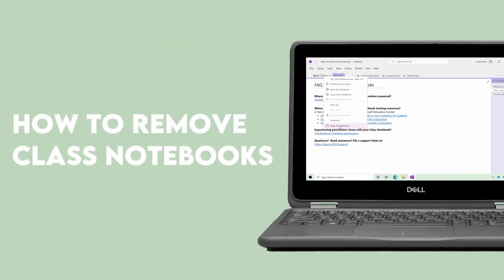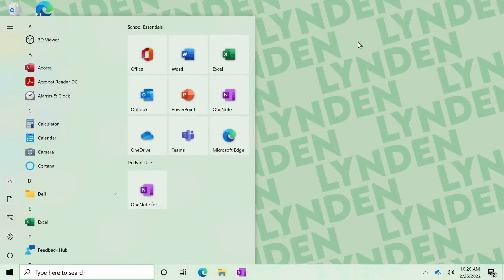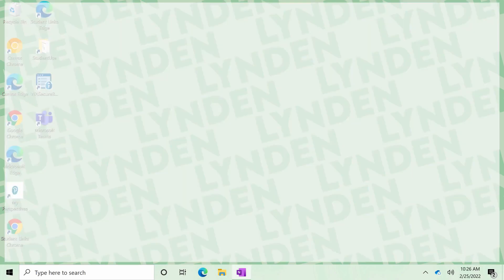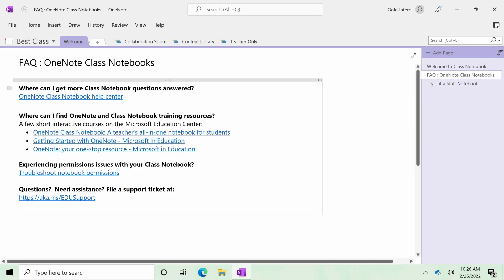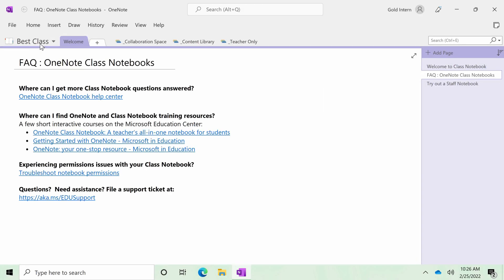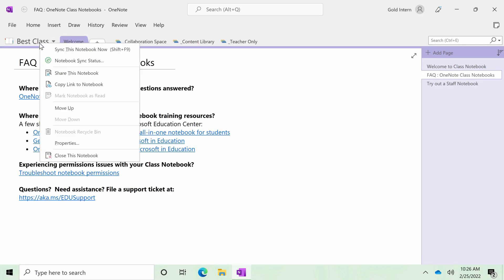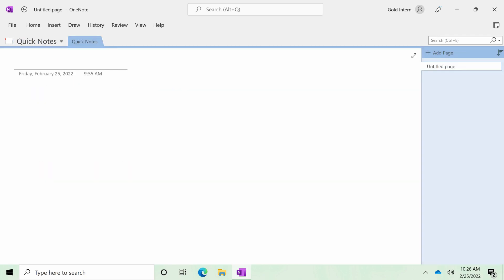Remove a Class Notebook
Finished the class? Let's hide your old Class Notebooks so they don't clutter up OneNote.